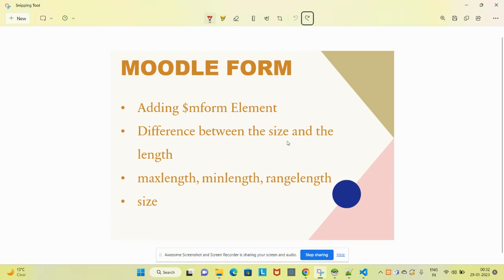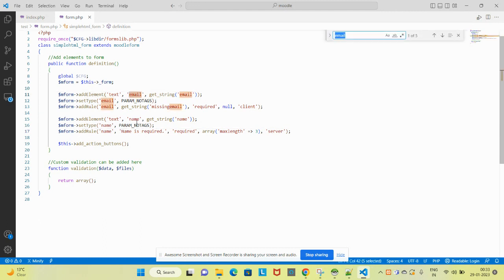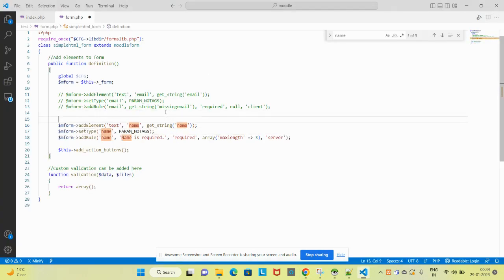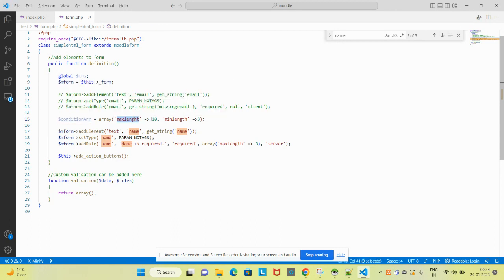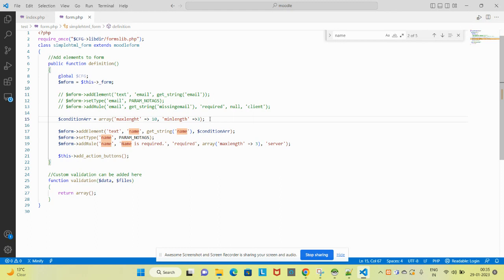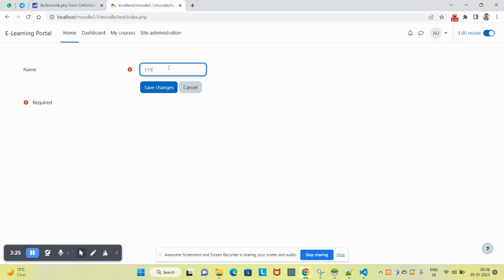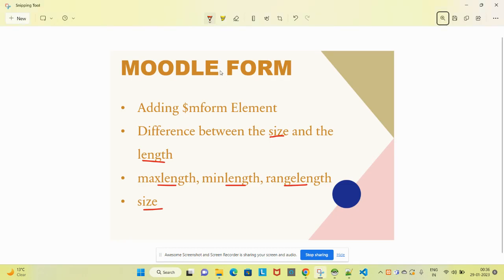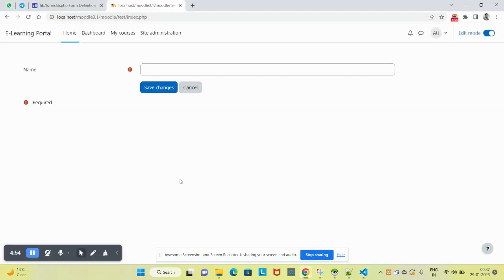Moodle Tutorial for Developers (Part-7: Form Validation) - 2 | Size vs Length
Moodle Tutorial for Developers
Size vs Length on the $mform element
Length: maxlength | minlength
Size: size
Moodle Form validation, MFORM, Moodle4.0, Moodle4.1, Moodle Tutorial
ChatGPT